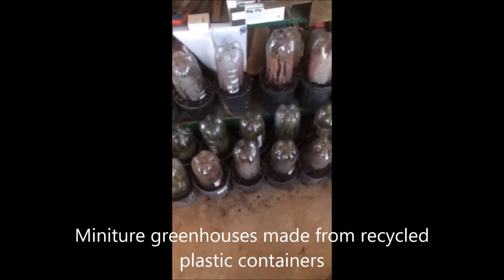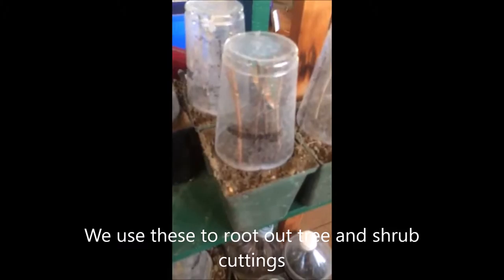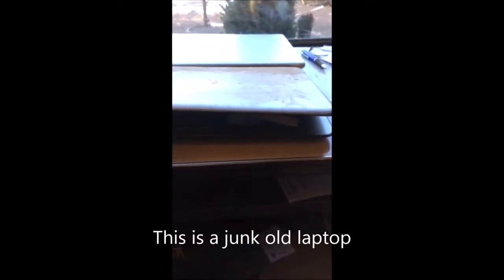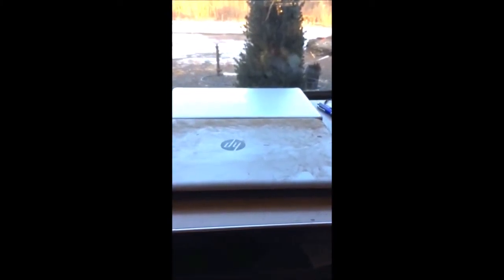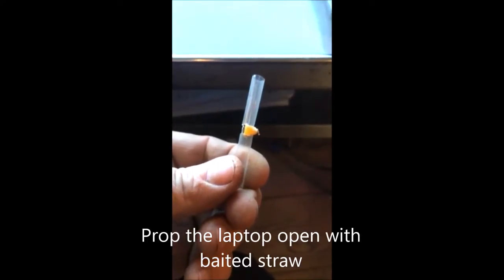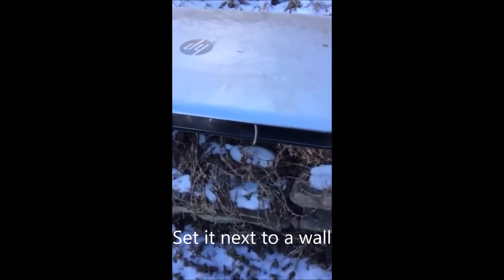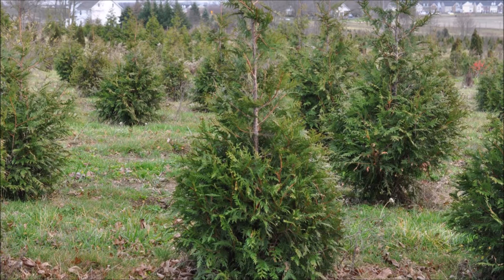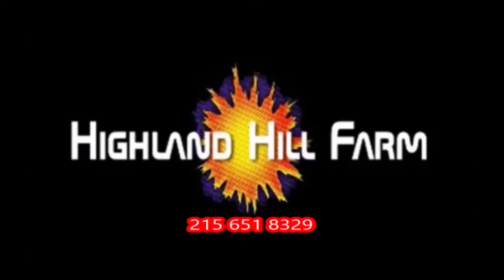Killing Mice with an old Computer and a straw